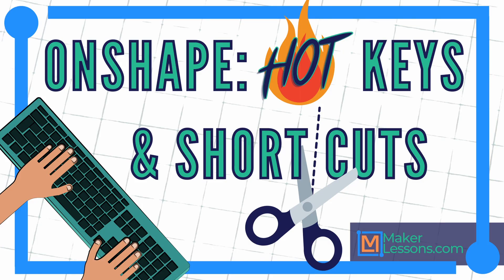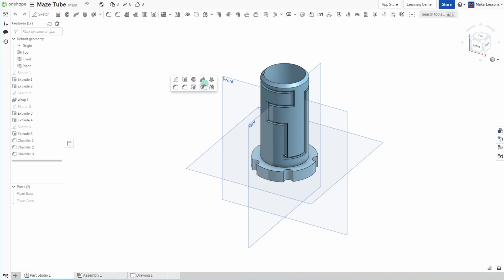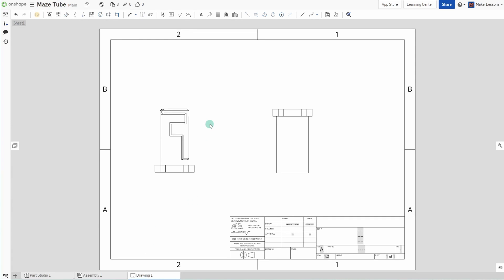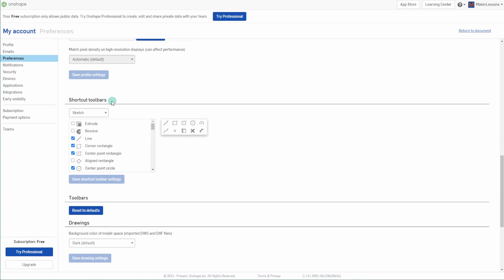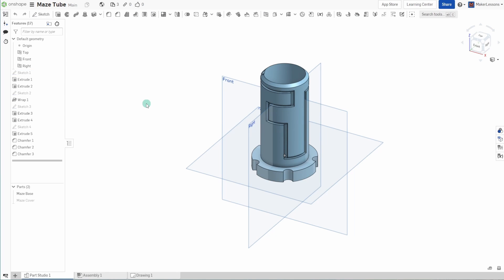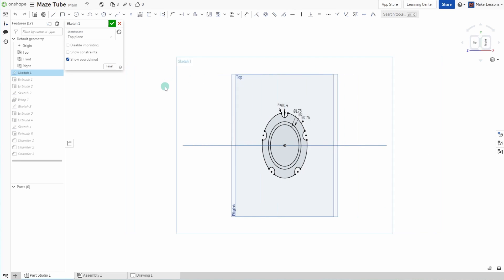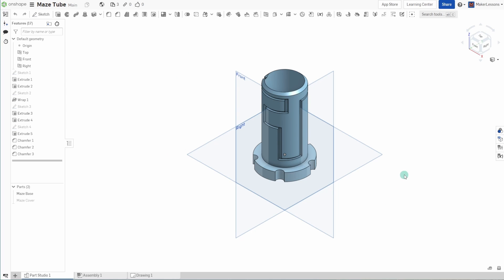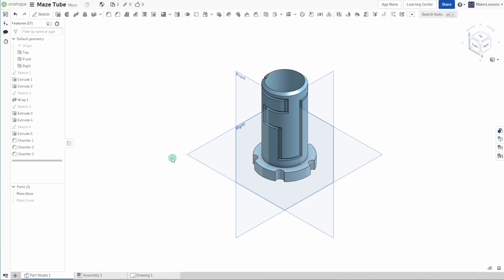The Most Useful OnShape Hotkeys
OnShape has a lot of easy to use hotkeys and shortcuts and I go through a few of the ones I use the most that help me design 3D models quicker.

- Music
- Provided by Lofi Girl